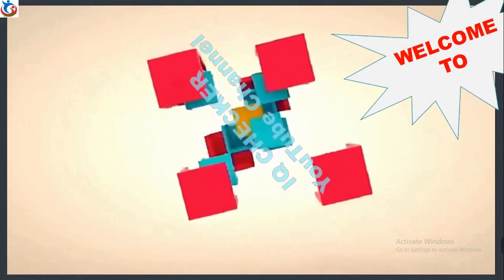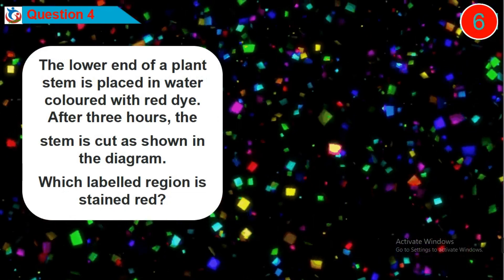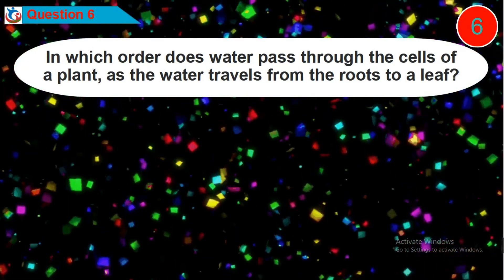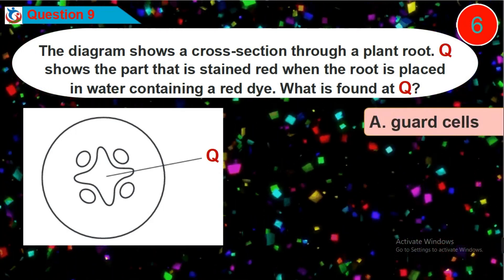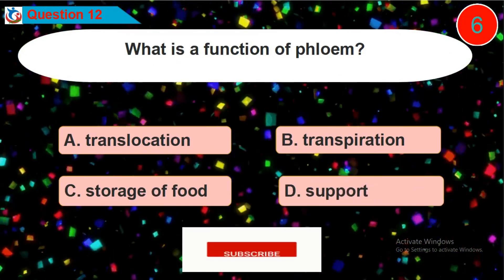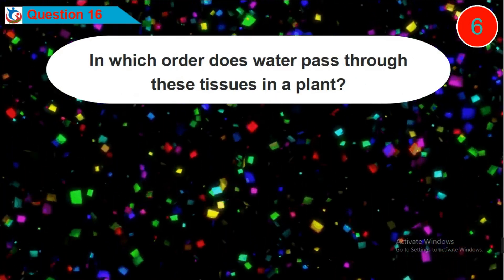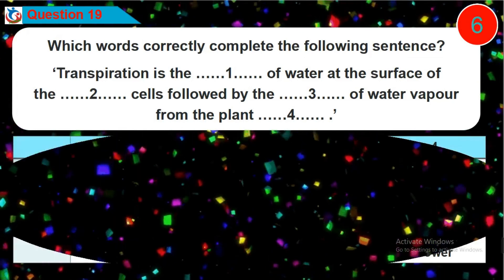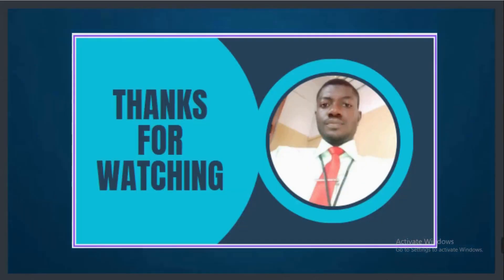Questions and Answers | Transport in Plants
This video contains 20 Questions and Answers on Transport in Plants. This includes the role of Xylem and Phloem, Root Hair Cells, Transpiration, Effect of Temperature, Wind and Humidity on Transpiration and Translocation. These questions are obtained from Standard Biology Past Question Papers.
This will check your understanding and broaden your knowledge as you prepare for either Internal, National and International Biology Examinations.